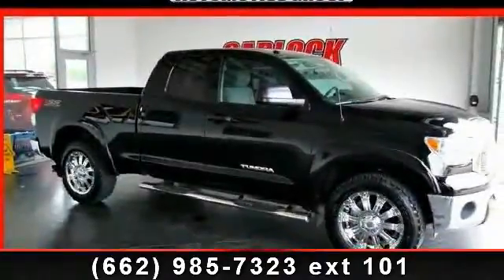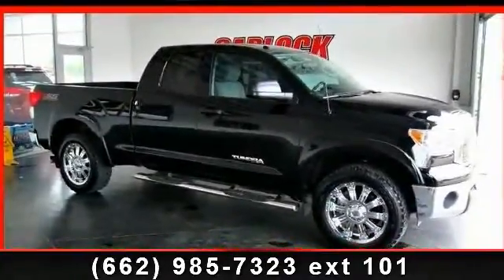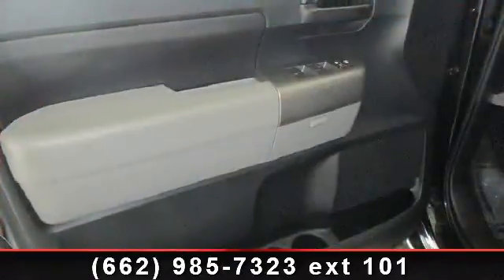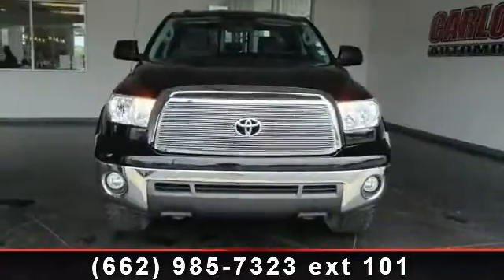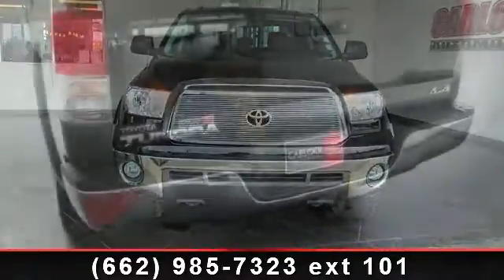2012 Toyota Tundra - Carlock Toyota of Tupelo - Saltillo, M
Presenting the 2012 Toyota Tundra Grade. If you are looking for an automobile with great features, look no further. This vehicle comes with a reliable 8 cylinder engine, connected to a smooth shifting automatic transmission.. Some of the top features included with this vehicle are 4-Wheel Disc Brakes, Four Wheel Drive, Locking/Limited Slip Differential, Adjustable Steering Wheel, MP3 Player, Rear Head Air Bag, Child Safety Locks, and Split Bench Seat. Let us put you in the drivers seat today. Call or click to contact our dealership..